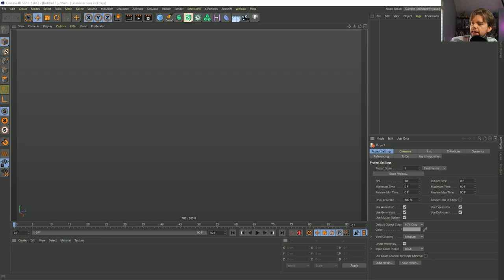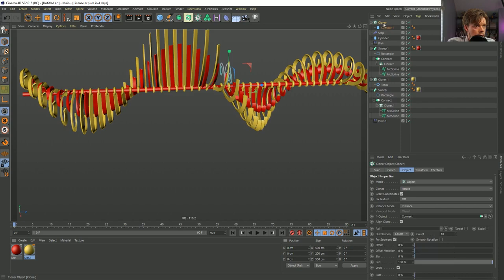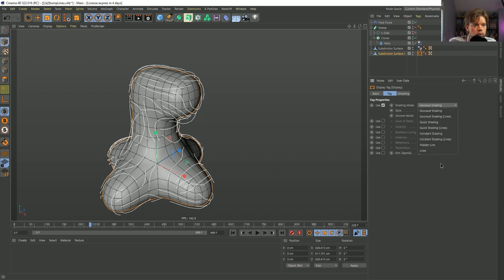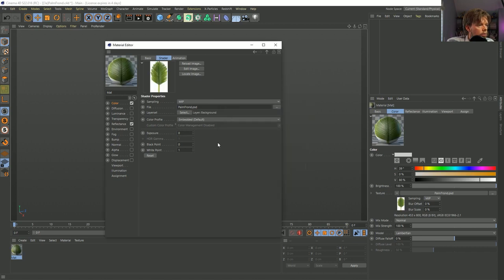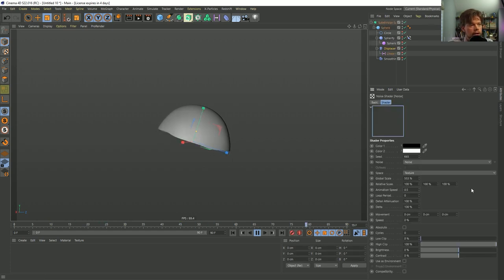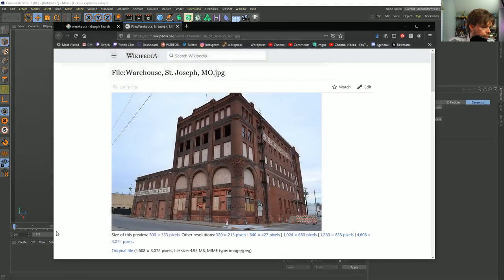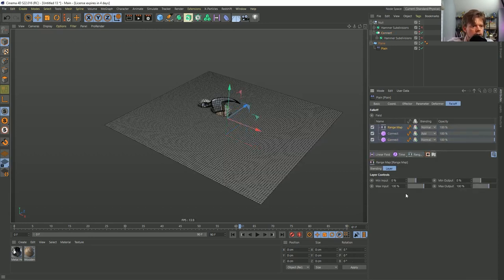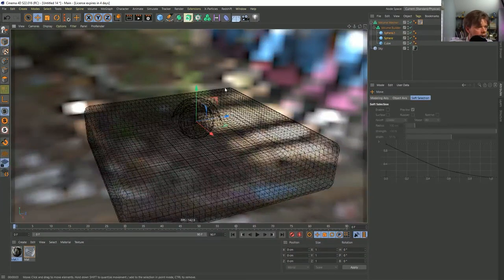Rocket Lasso Live S2 Ep 20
Topics tackled:

New Tutorial! Take Control Gravity Inside of Cinema 4D Tutorial: Fields Forces and Dominoes!
00:00:33

Interlocking Counter Rotating Mechanism.
00:03:17 Watch me struggle with Rails Splines!

Getting Non-overlapping Lines on a Surface with Dynamics
00:26:57 Combining Fields and Softbody splines to deformer the surface of some geometry. A lot of potential here.

Hair Driven Palm Fronds
00:57:35 An image can go a long way to creating a lot of detail without a lot of polygons!

Animating Cloth Non-Dynamically
01:16:46 Using several deformers to art direct a bit of geometry as 'cloth'

Sliced Blob with Volumes
01:25:50 Volumes with Noise

Distortion While Projection Mapping?
01:42:24 Turns out to be a temporary bug in C4D S22 : )

Gentle Splash Based on the Shape of the Object (Nice!)

01:58:50 Fields + Deformers! Nice result.

Raindrop Splash + Bubble Pop
02:15:51 Volumes for the win!

 Originally Aired May 27th, 2020